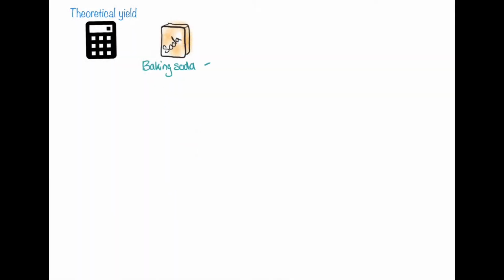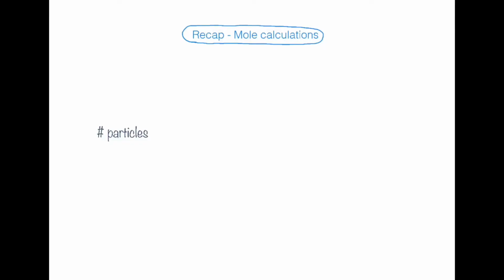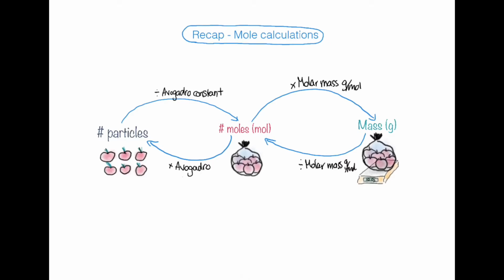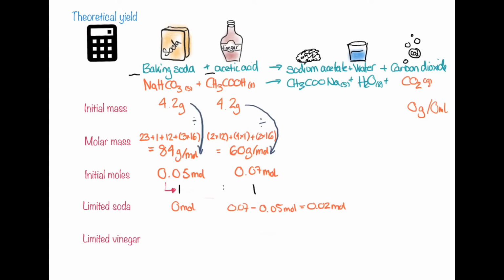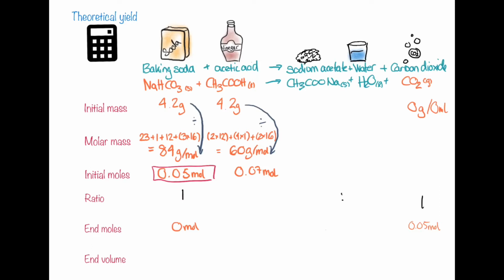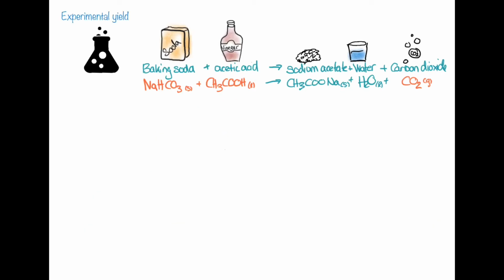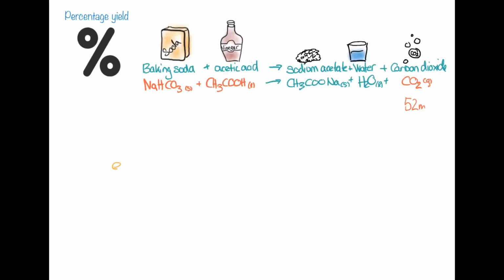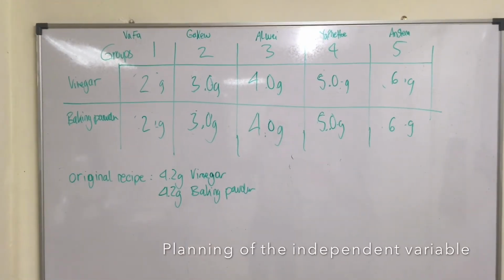baking soda and vinegar - Chemistry & Cooking - Student cooking lab on Mole calculations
This video discusses theoretical yield, limiting reagent, experimental yield and percentage yield. It investigates the reaction of baking soda and vinegar in a lab setting to measure the amount of carbon dioxide produced, as well as applies the chemistry to a real life scenario, baking. Students are using different amounts of baking soda and vinegar to determine how the mass of the reactants relate to the height the cakes are raising.